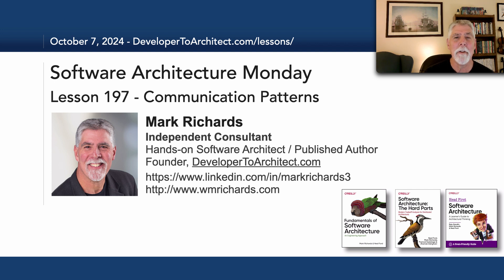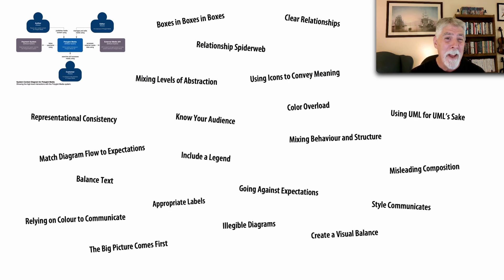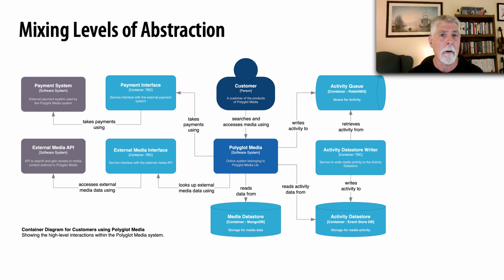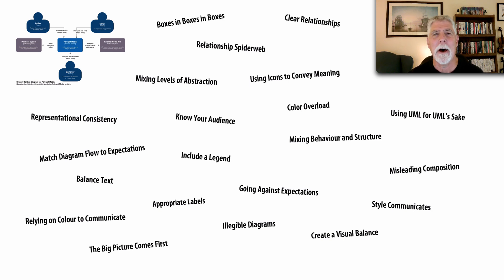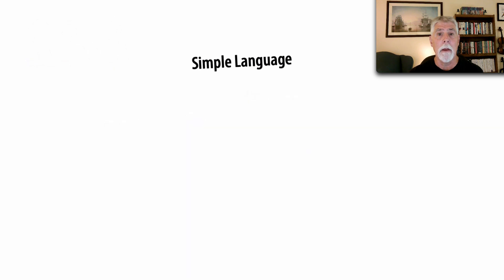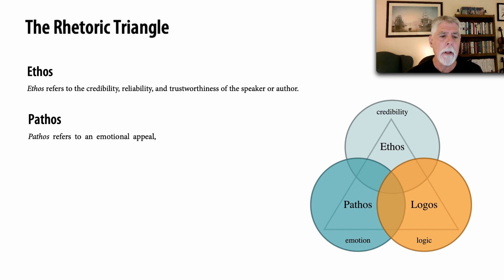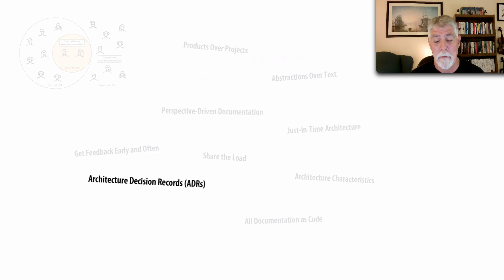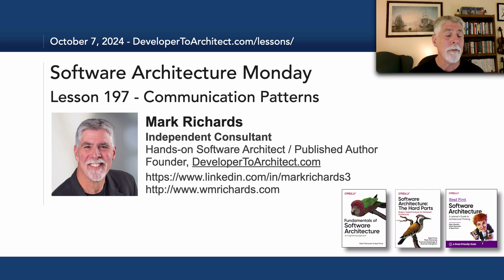Lesson 197 - Communication Patterns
Developers and software architects must have keen technology skills to do their job. However, to be effective in their job they also must have keen communication skills. And that’s exactly what the book Communication Patterns by Jacqui Read teaches you. In this lesson I talk about Jacqui’s book, how it is structured, and also show some of the many communication patterns from the book that can make you a more effective developer and software architect.